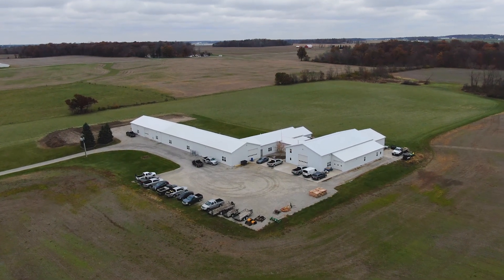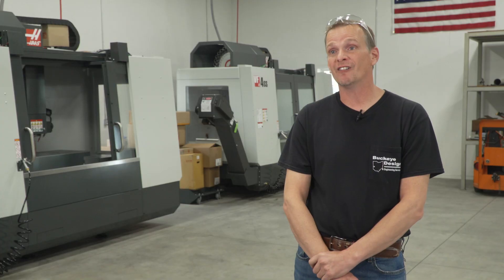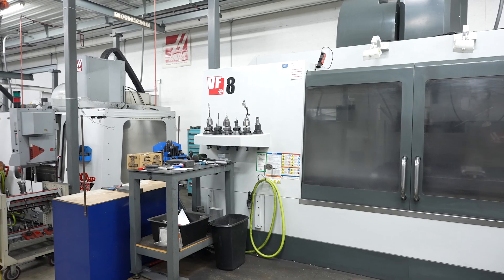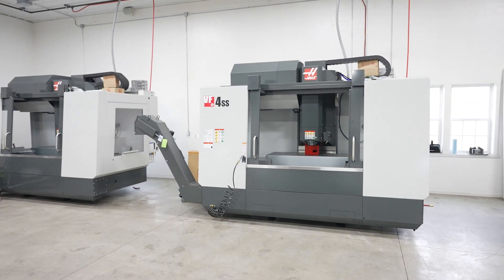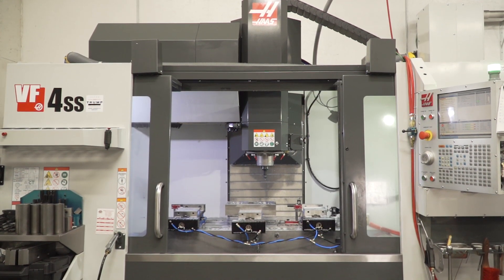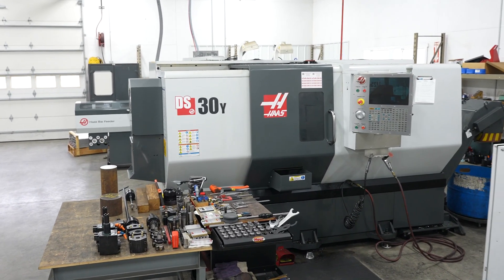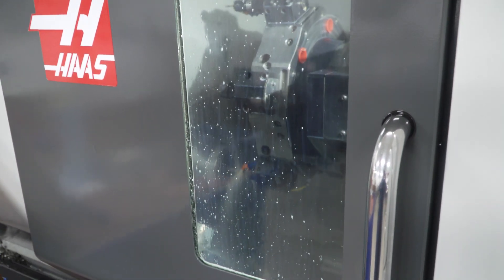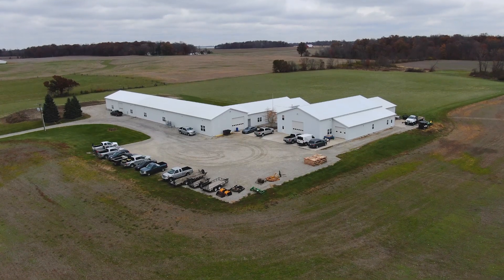Expanding with Haas VF-4SS VMC's to Take on Production Machining Job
Buckeye Design & Engineering Services recently expanded with 4 new Haas VF-4SS super-speed vertical machining centers to support a production machining job they were awarded from one of their best customers.

In this Haas INSIDER video, the folks at Buckeye share their expansion story as well as how they utilize Haas Y-axis lathes, with bar feeders, to machine parts typically done on a milling machine, completely unattended.